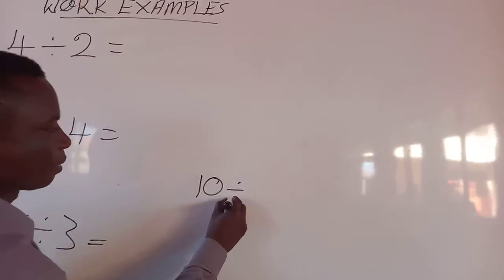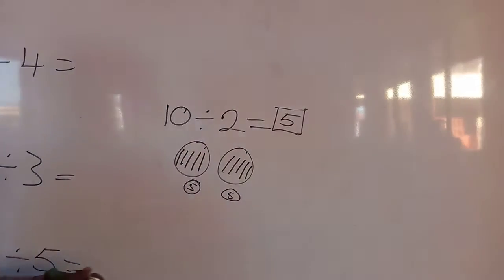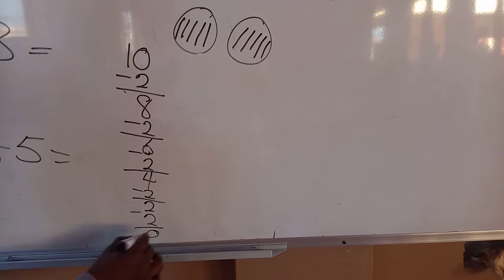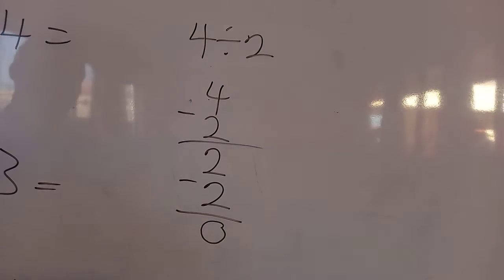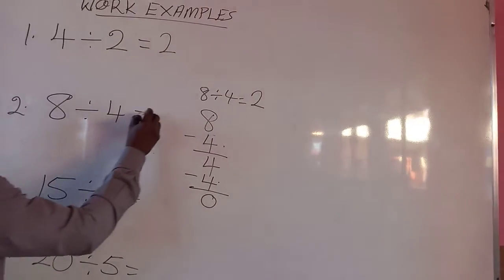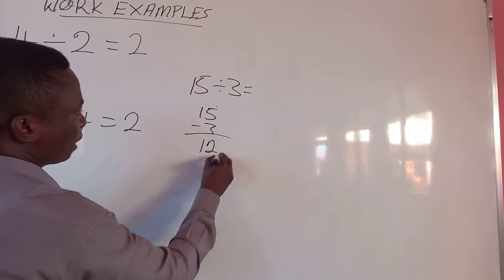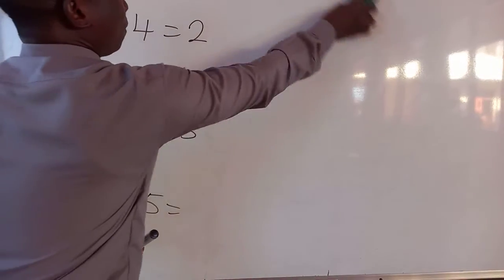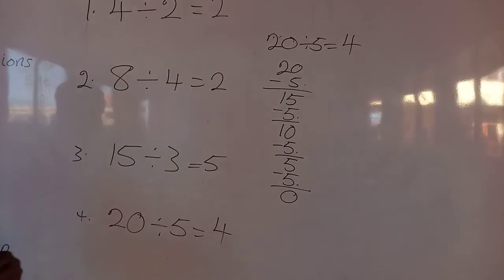4 October 2020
Basic Three- Mathematics